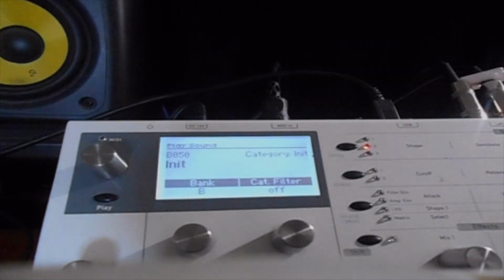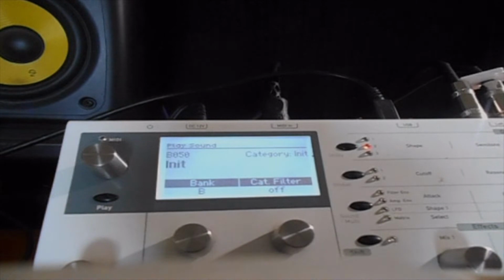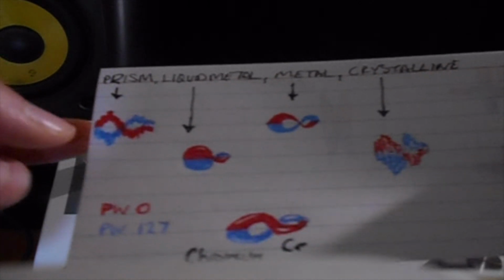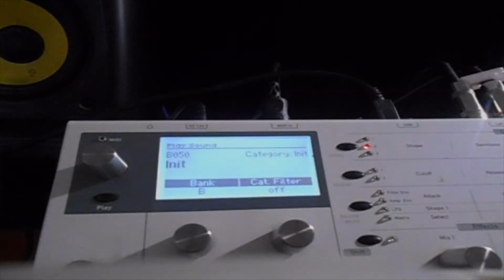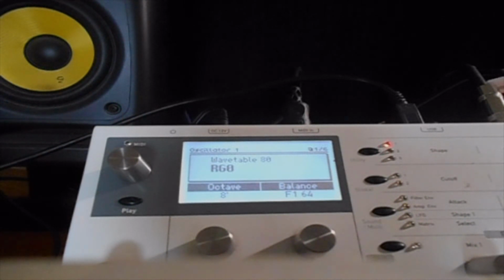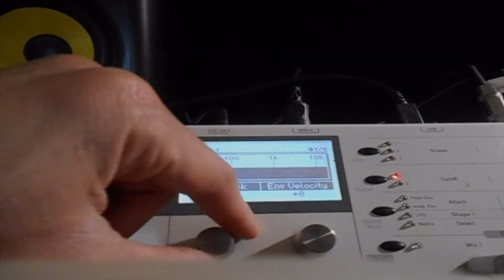Waldorf Blofeld Random/Glass Granular